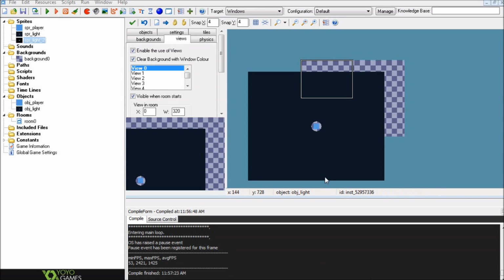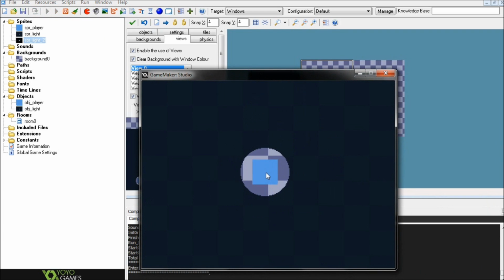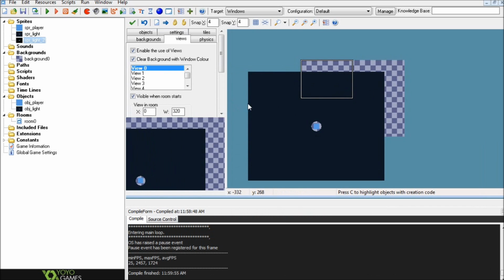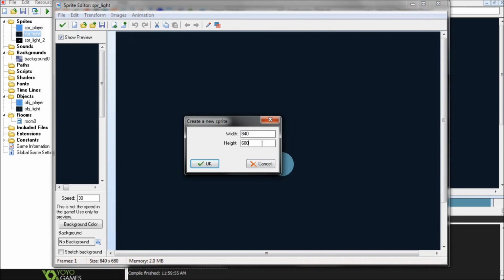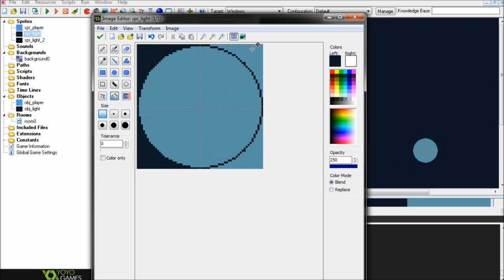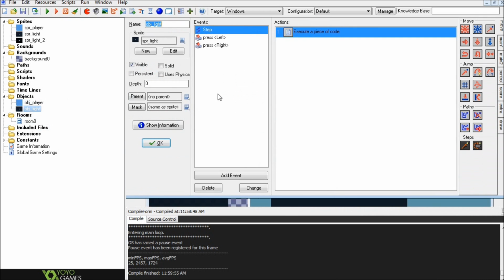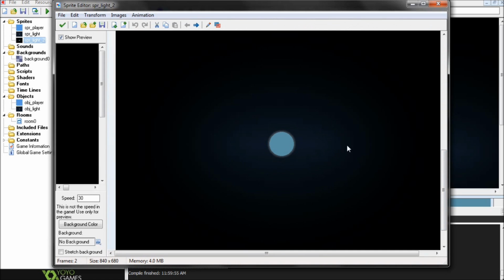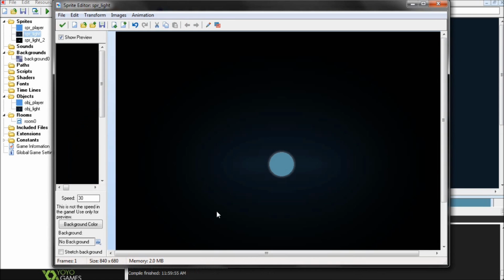Game Maker "lite" - Flashlight Tutorial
In this tutorial I go over how to make a flashlight in Game Maker lite. However, this system still looks decent even if you're a pro user :)